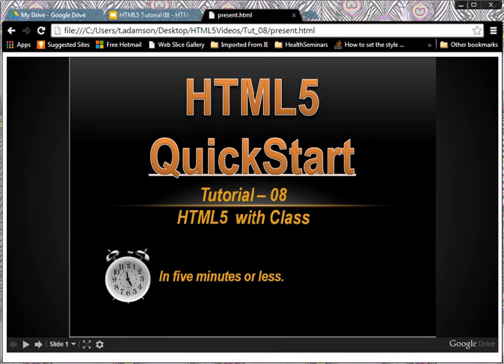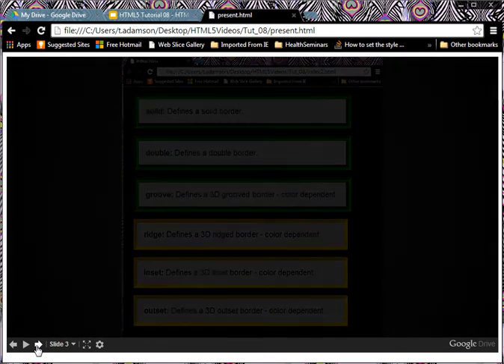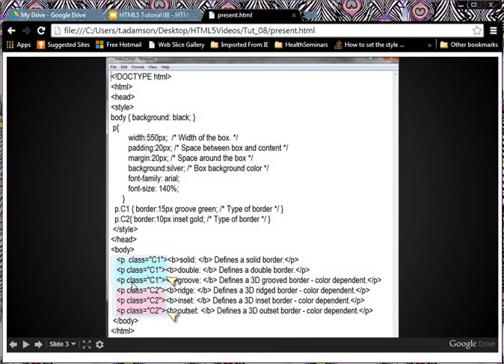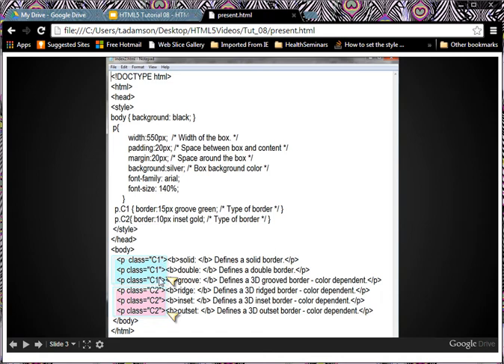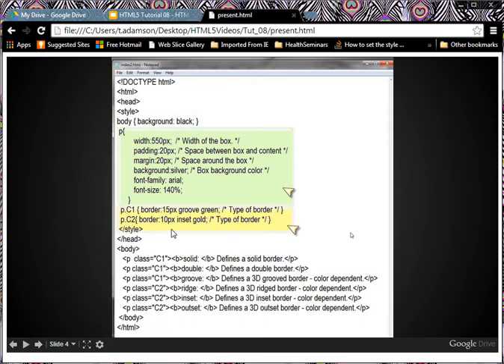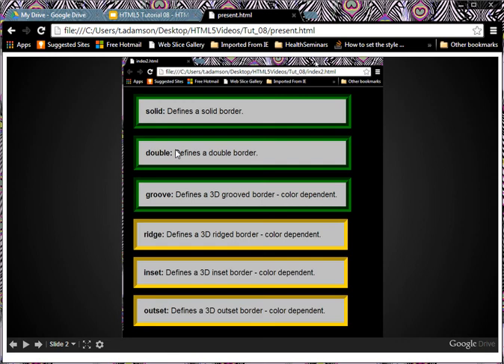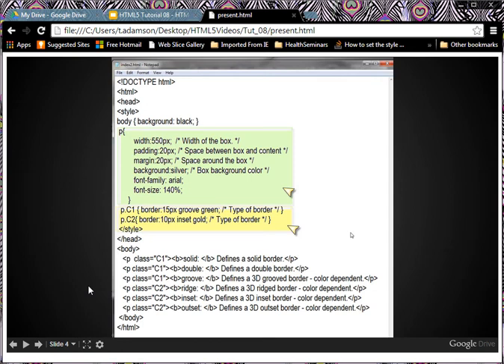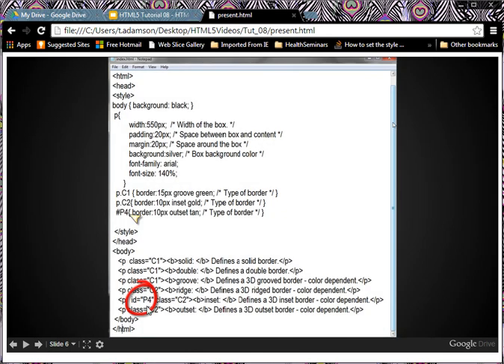HTML5 QuickStart - Tutorial-08 HTML5 with Class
Applying the CSS class option in HTML5.